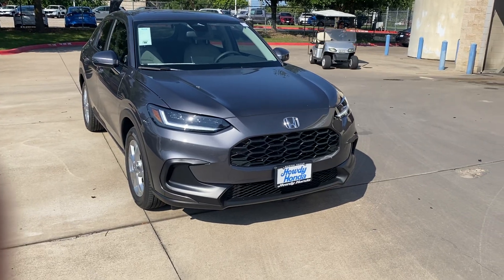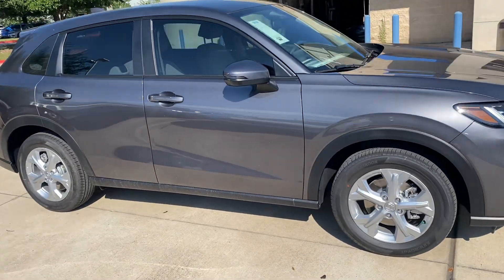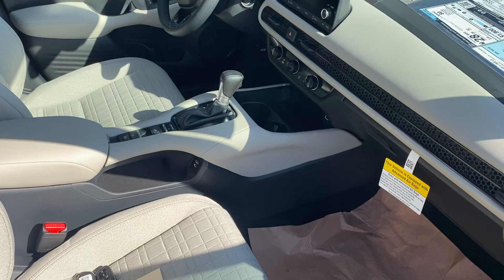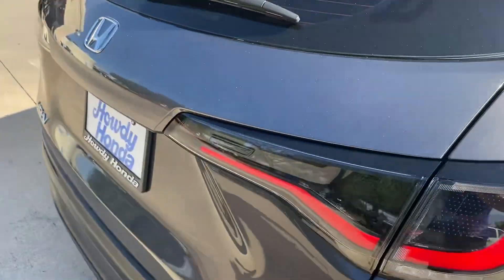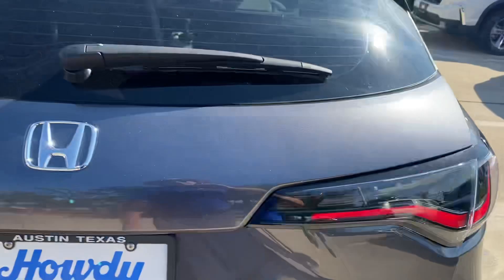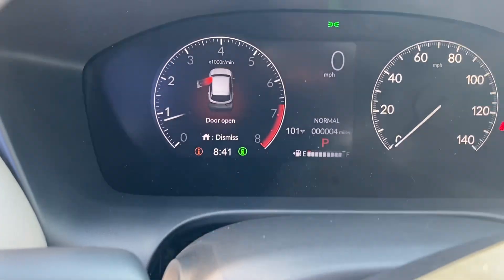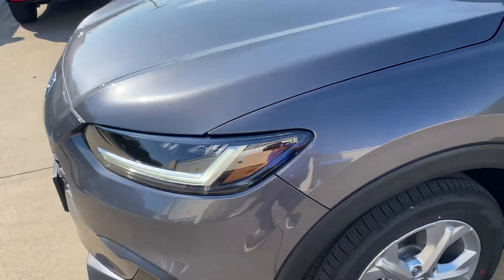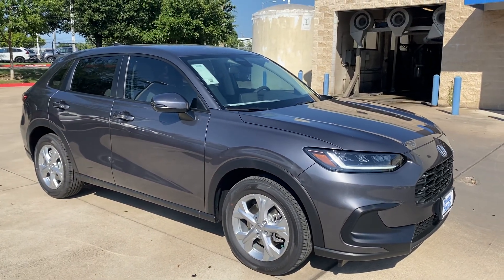From Nik at Howdy Honda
Honda HRV